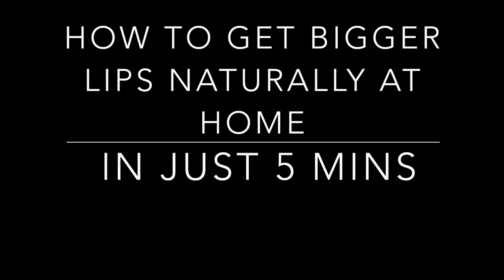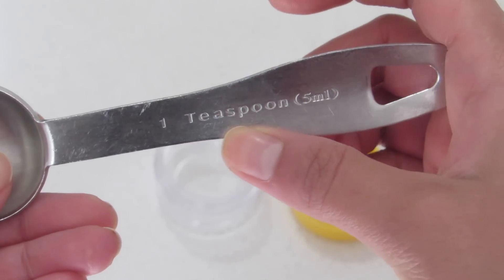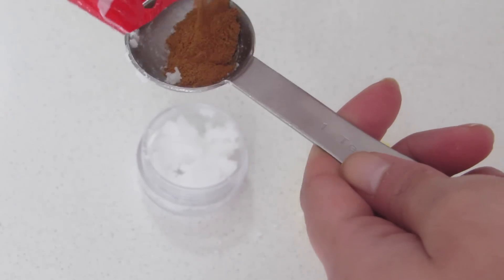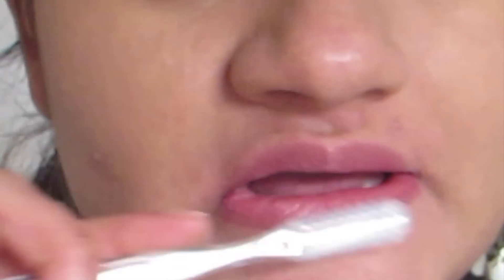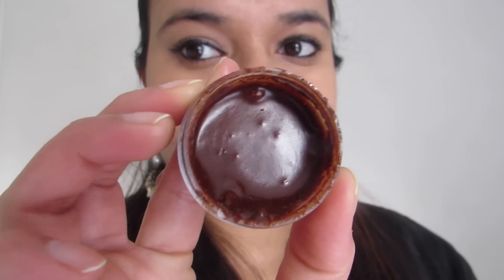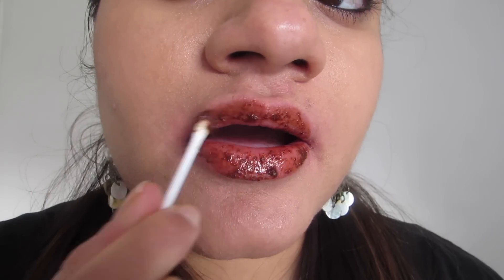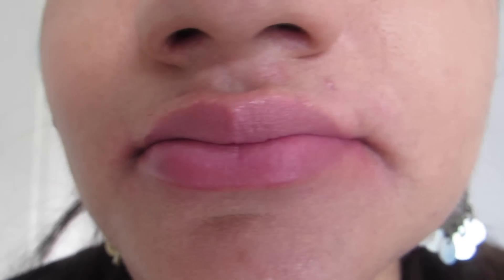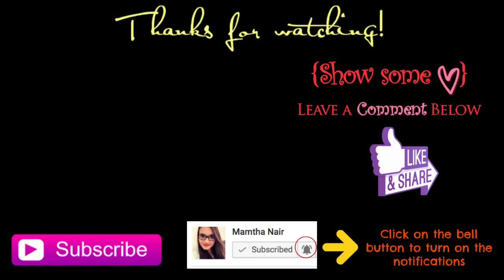How to get bigger lips in just 5 mins | Mamtha Nair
Today I am here to share with you all on how you can get bigger lips in just 5 mins without any lip injections or any pain. The best thing is that you need only 2 ingredients for this which is pure coconut oil and cinnamon powder. Also take a clean container to mix and store the mixture. So now let me show you guys how to prepare this beautiful lip enhancer. Take the empty container and fill it with 1 teaspoon coconut oil and add 1 teaspoon cinnamon powder as well. My coconut oil is in solid form as its winter here. But that all right it will melt when I mix it with the cinnamon powder. So mix both the ingredients very well to get a smooth paste. So now let me show you guys how to apply this. First what you need to do is take a toothbrush and start exfoliating your lips. Just start brushing your lips for about 1 to 2 mins. This helps to remove the dead skin from the lips and will also provide blood flow to the lips. This itself will enhance your lips and make your lips bigger. You can see that my lips have already become big. But I am not going to stop there. Lets go ahead and apply the cinnamon paste using a bud or a q-tip. Just apply the mixture like you normally apply a lipstick or a lip balm. You just need to keep this mixture on your lips for around 5 to 10 mins. The plumping effect happens within this time frame. Please don’t keep this mixture for longer than 10mins.  You might feel a little bit of tingling sensation which is absolutely normal and which means its working. Cinnamon increases the blood flow to your lips making it plum. So after 5 to 10 mins just wipe it off using a making removing wipe or you can just wash it off with normal water and also make sure to gently exfoliate while removing it. Now you can see that my lips have almost doubled in size. Wow I am loving this. This will make your lips softer and smoother. This effect will almost last for around 5 hrs. and also don’t 4get to moisturize your lips using a lip balm.
So That’s it for this video guys. I hope you guys enjoyed this video if you did then please give a thumbs up and don’t forget to share this video with your friends and please subscribe if you havnt already and also click on the bell button for future video notifications. So thanks you guys bye love you.